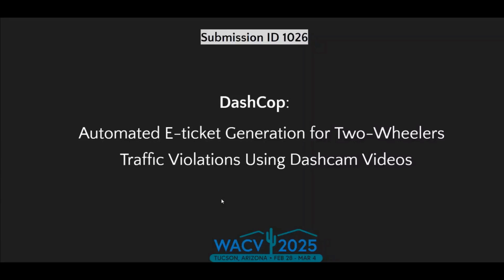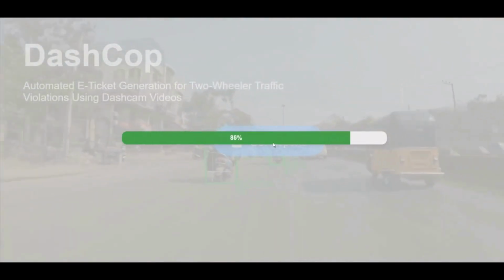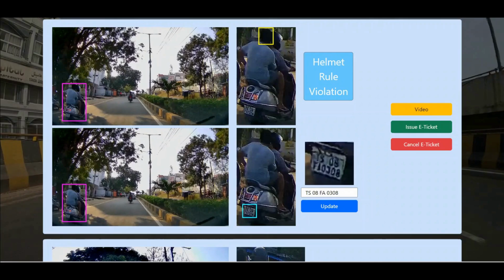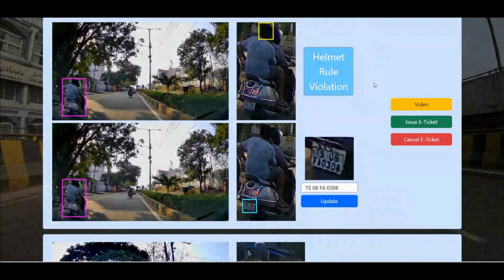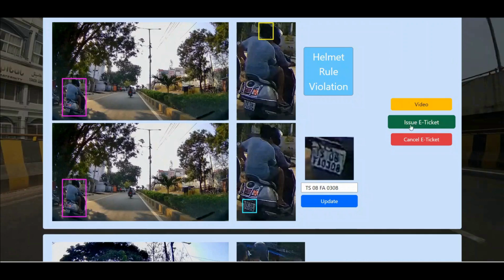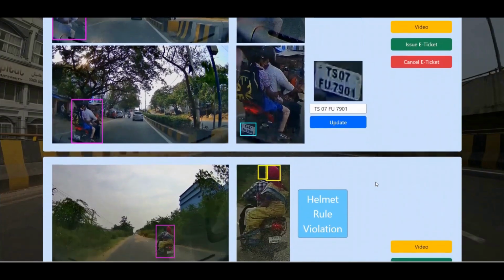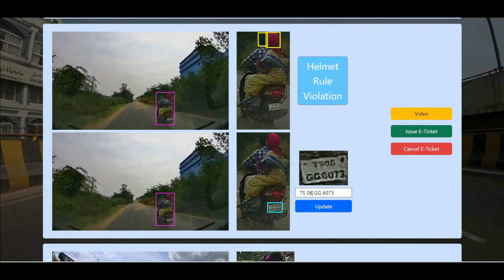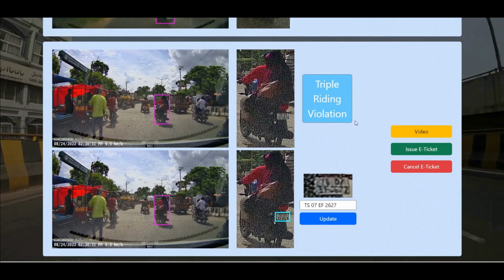DashCop: Automated E-ticket Generation for Two-Wheeler Traffic Violations (Interface)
DashCop: Automated E-ticket Generation for Two-Wheeler Traffic Violations Using Dashcam Videos

This video demonstrates the unified interface of DashCop that enables the traffic authorities to streamline the process of E-ticket generation for two wheeler traffic violations recorded via dashcam videos.